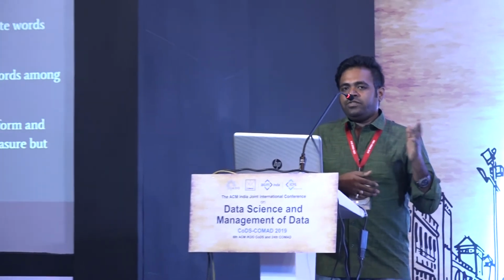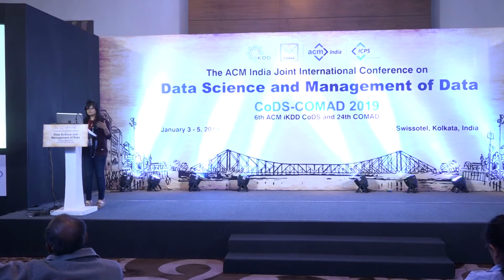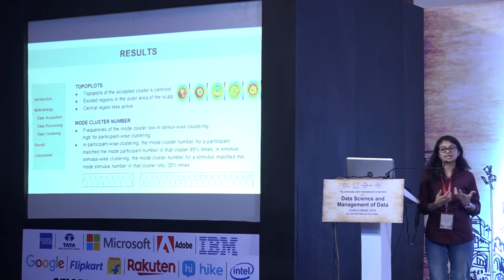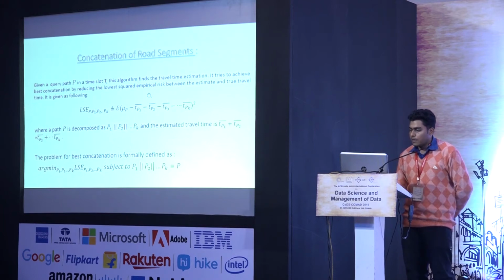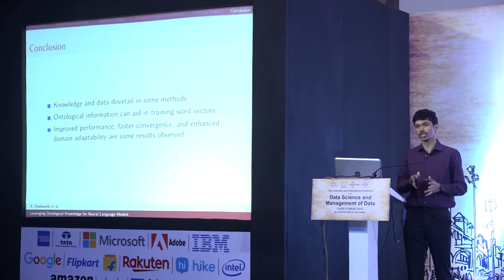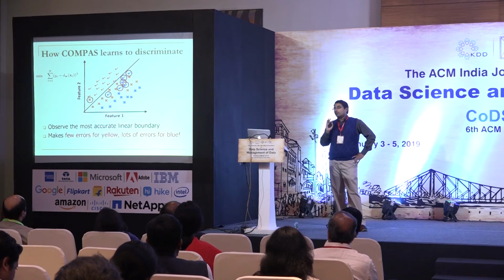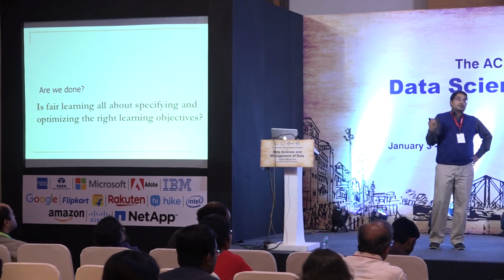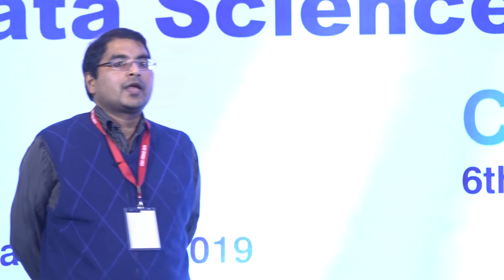Day 3: YRS, Session # 3 & Keynote Talk (Krishna Gummadi)